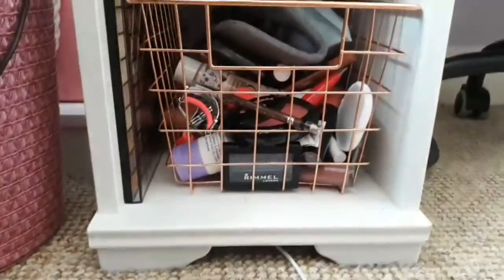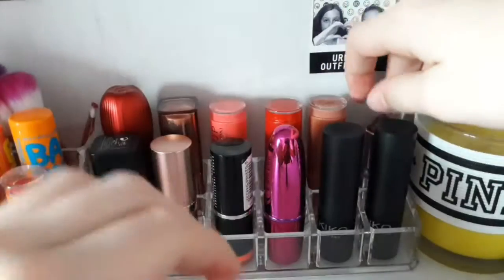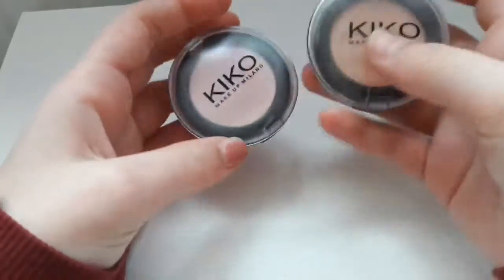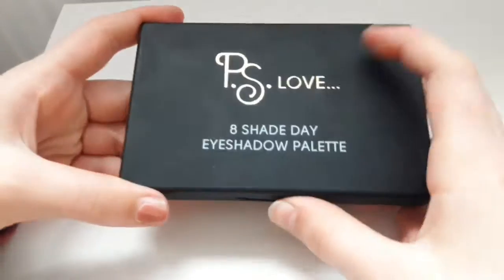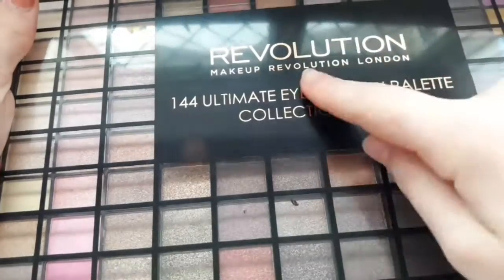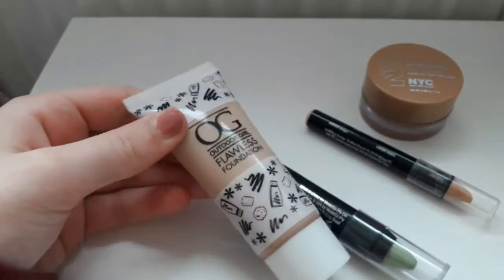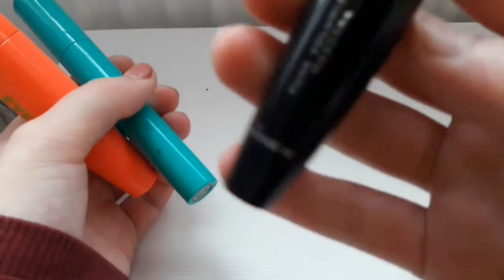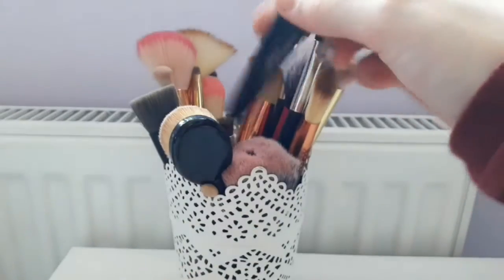My Make-Up Collection 💋